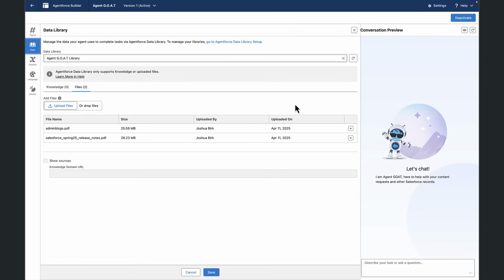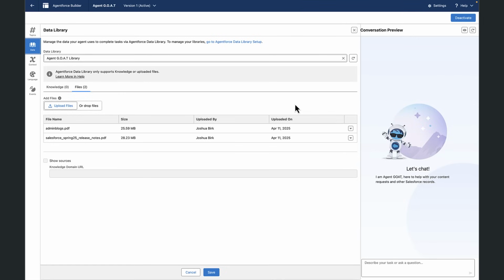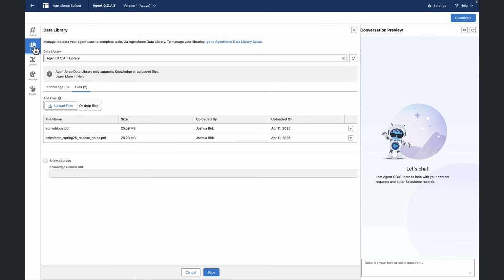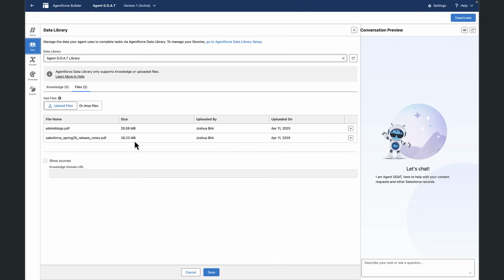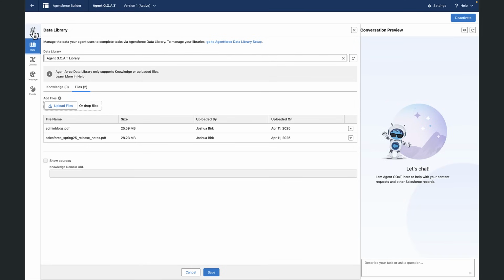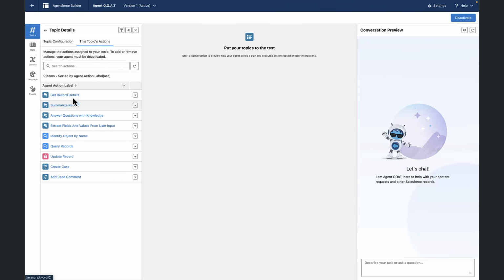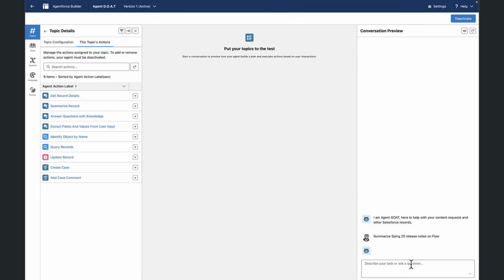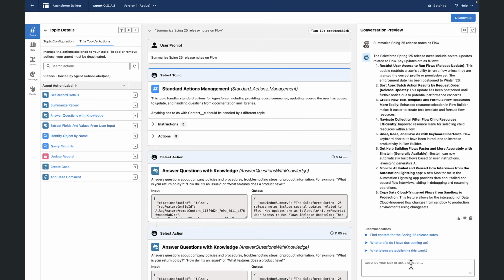Agentforce Decoded | Add Documents to Agents with Data Libraries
In this episode of Agentforce Decoded, learn how to add data libraries with your documents that can then be searched via agents!